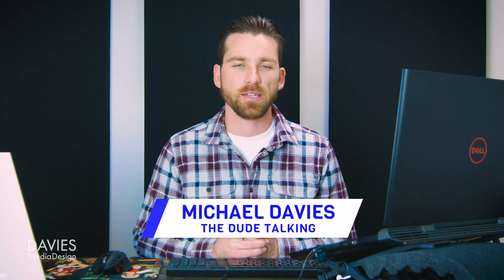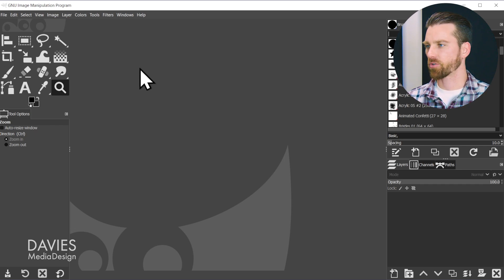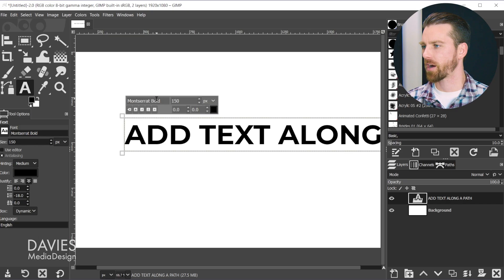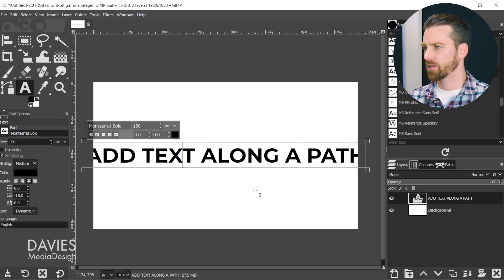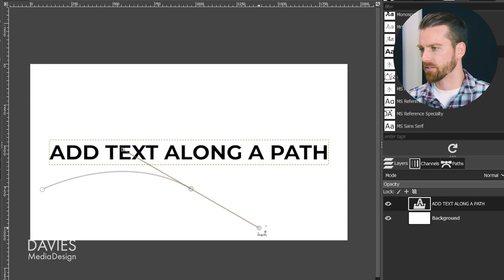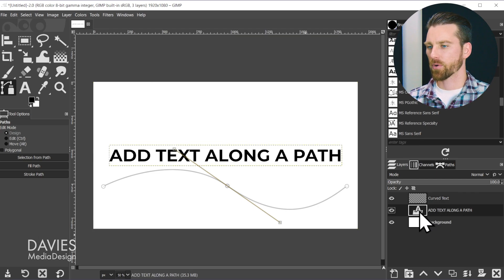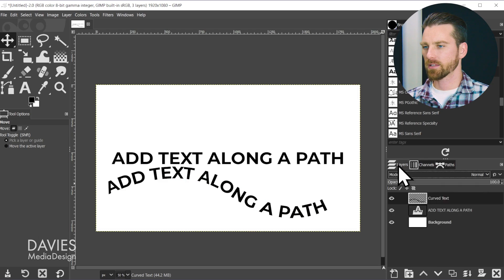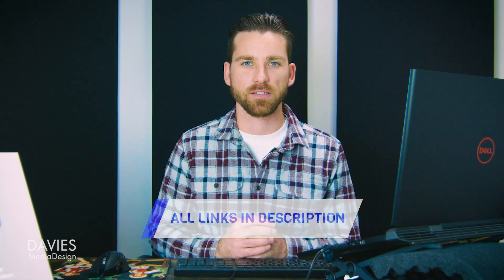How to Easily Create Curved Text in GIMP | GIMP Basics Tutorial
In this GIMP for Beginners tutorial, I show you how to create curved text in GIMP! I show you the best method for placing your text along a path for curved text. This is a quick and easy technique for better curvy or wavy text in GIMP! Master the basics of this free photo editor.

0:00 - Intro & Resources
0:47 - Setting Up Document & Text
3:06 - Drawing a Curve
4:26 - Place Text On Curve
5:48 - Align Curved Text to Image
6:29 - Final Thoughts

How to Create Curved Text in GIMP Help Article Version (Available in 30+ Languages)